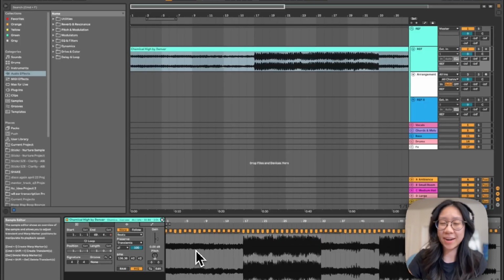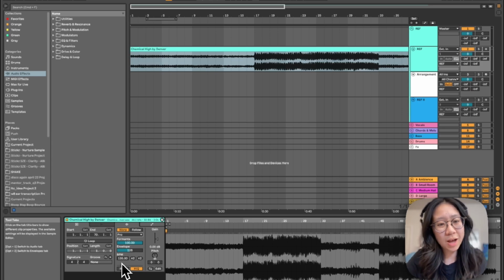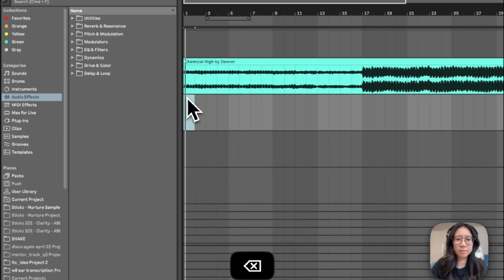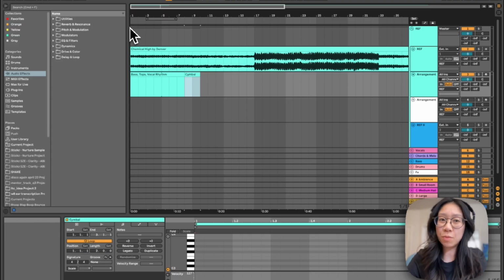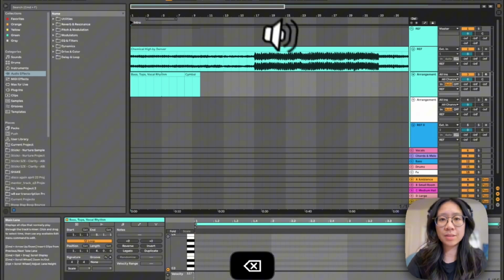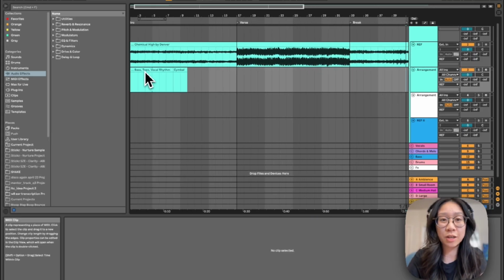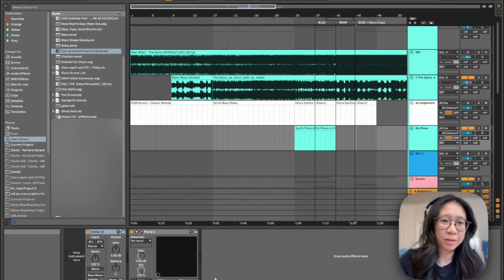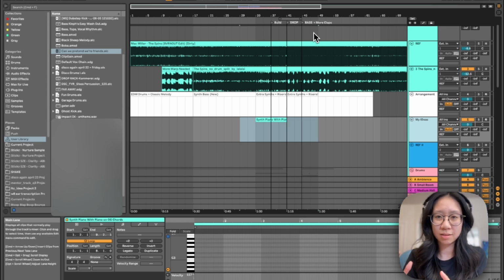This Arrangement Trick Changed My Music Forever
Thumbnail ib by complete producer channel!